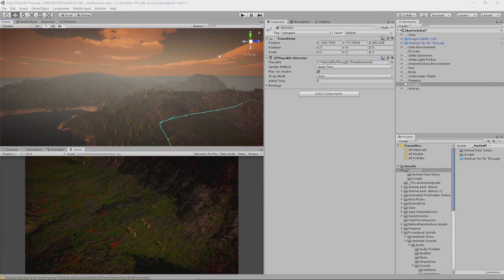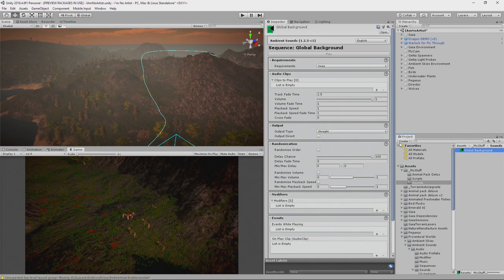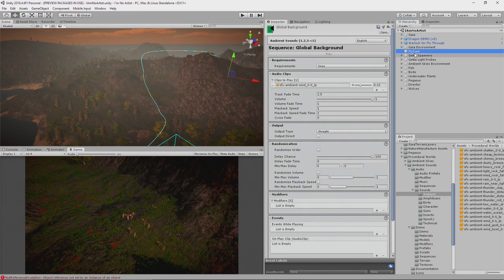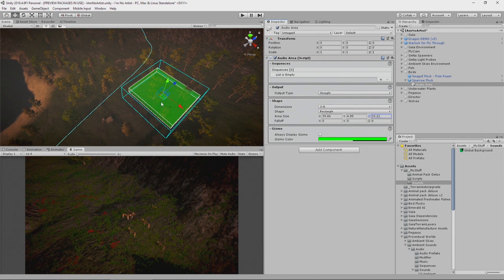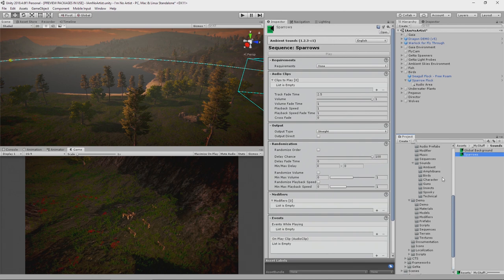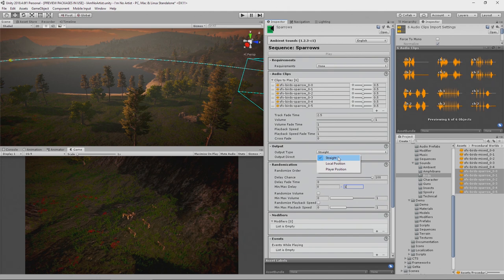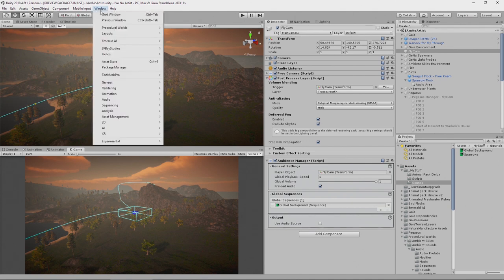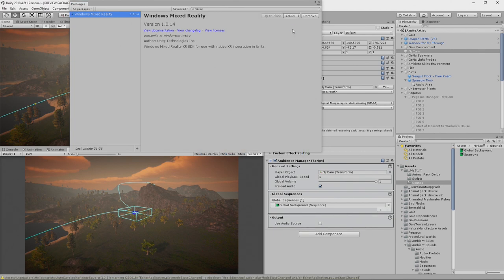Adding Ambient Sounds in Unity | Soundscapes complete the scene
Adding ambient sounds in Unity turns an environment from good to exceptional. In this video we will add a soundscape to our Unity terrain using Procedural Worlds Ambient Sounds

This series of videos explores how you can create great terrains for your games and show reels. I'll show you some of the tools from the Unity Asset Store that mean even non-artists, like me, can get amazing results, while real artists can get breathtaking results.